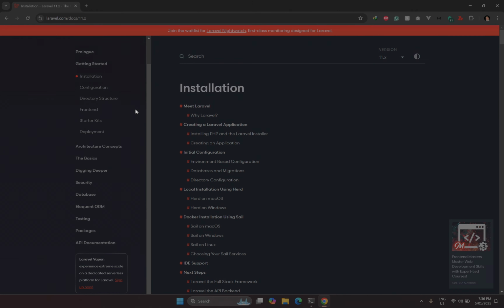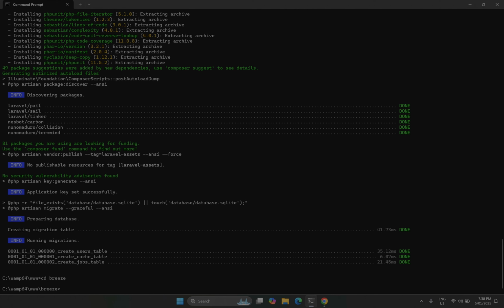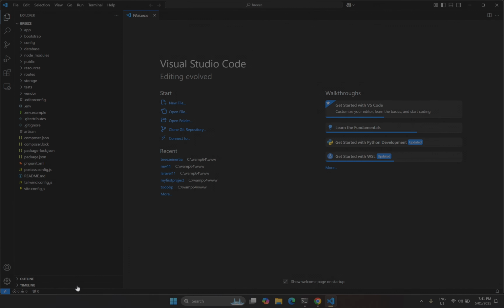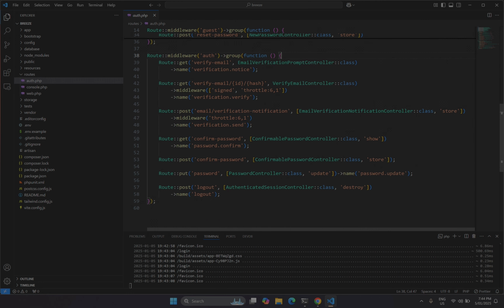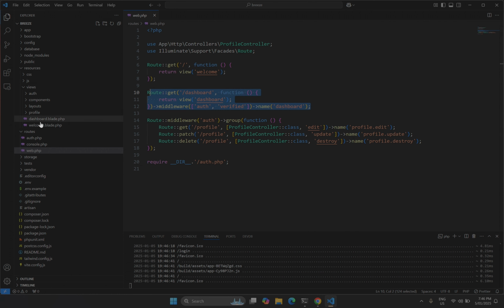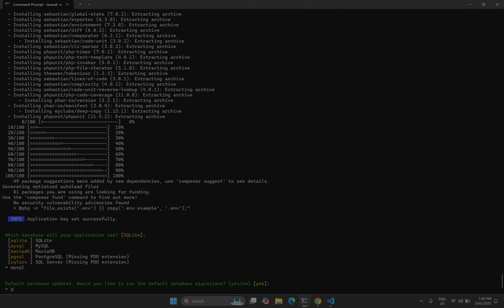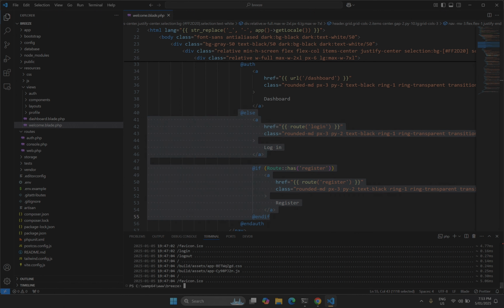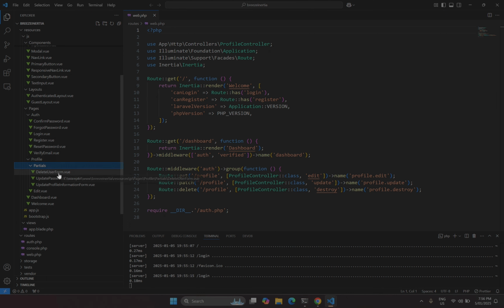Laravel Authentication with Breeze | laravel breeze tutorial